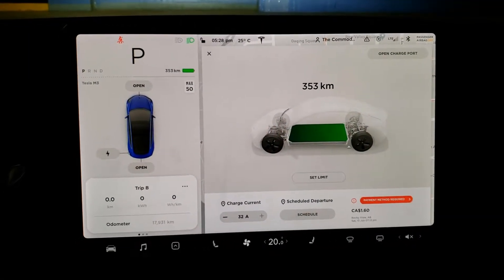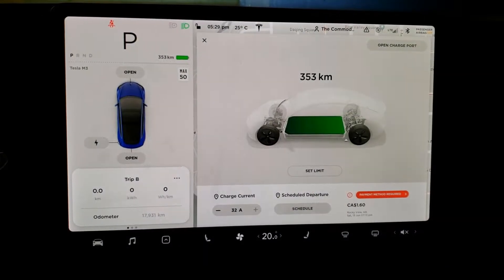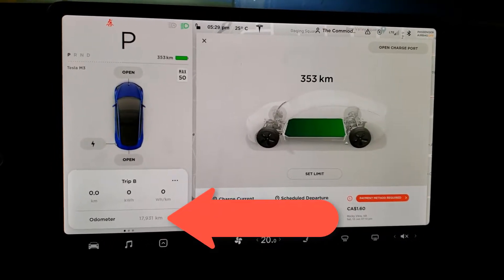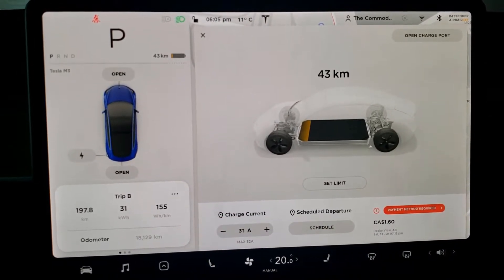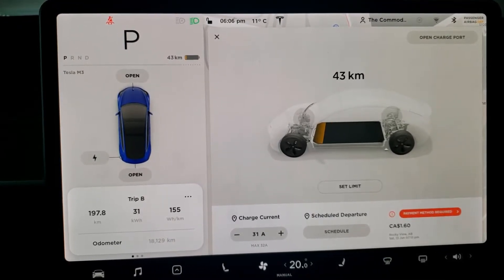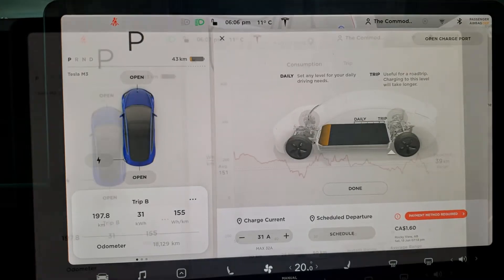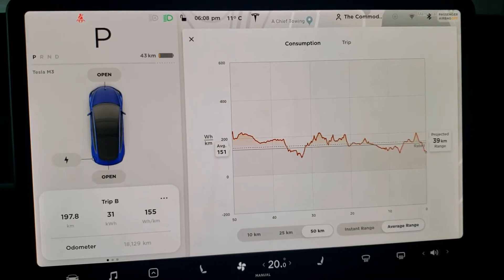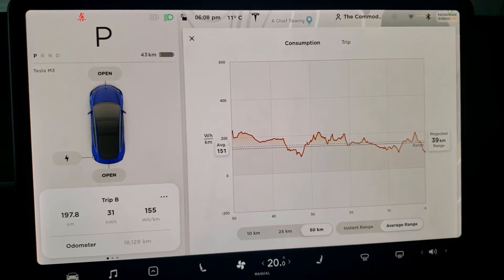1 Year Old Tesla Model 3 Electric Driving Range Is Way Off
My 11 month old Tesla Model 3 is getting less than two thirds of its claimed range.

Telsa markets the Model 3 Standard Range Plus as having a 402 kilometer electric range, but mine only changes to about 340 kilometers and provides just 240 kilometers of actual range... that is not good so back to Telsa is goes for service.